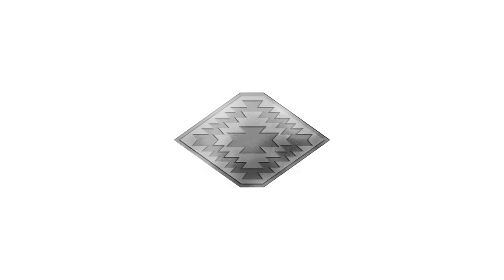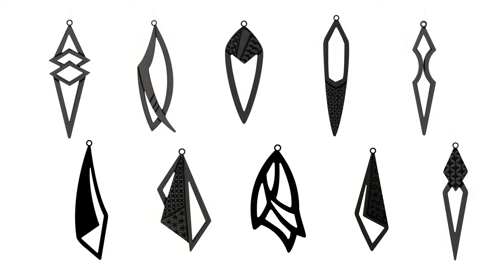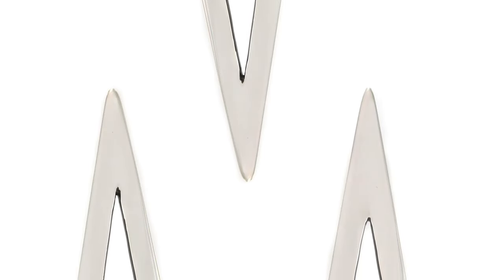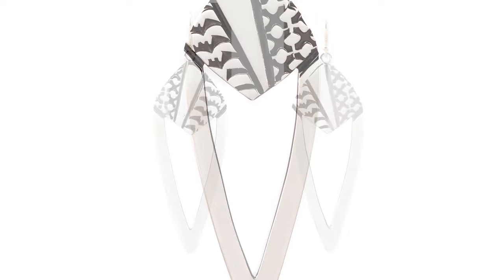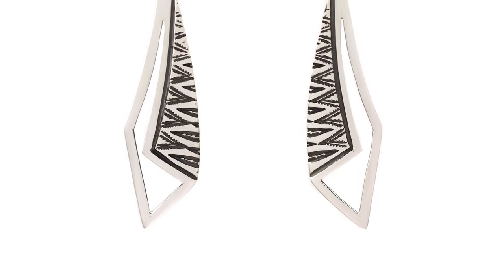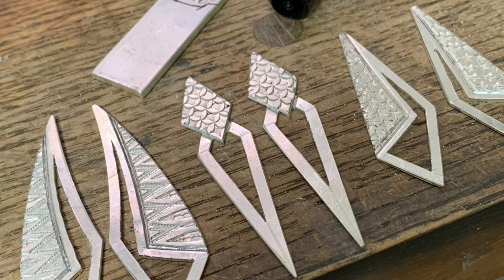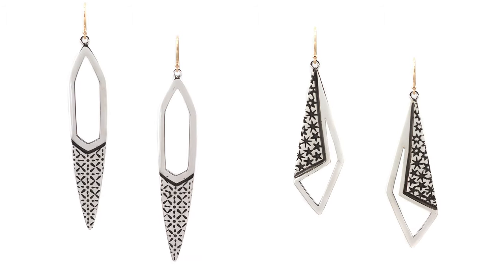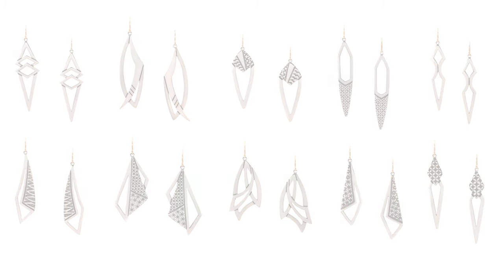San Felipe Silversmith Jared Chavez Earrings Collection 2022 | Artist Insights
Jewelry maker Jared Chavez is the son of renowned jeweler Richard Chavez. Jared expressed his interest in jewelry making to his father one day in 1992, at the age of 10. His father said he would teach him jewelry making, but only if he took it seriously and put everything he’s got into it. He gave Jared the necessary tools and guidance to then develop his own style.

Jared continues to evolve his jewelry designs to this day. He is known for his unique and intricate silver motifs and attention to detail. He and his father continue to collaborate on pieces, bringing their exacting standards, and dedication to design, to every piece they make.

Much like his father in 1981, Jared was awarded one of five 2009 Southwestern Association for Indian Arts (SWAIA) fellowships.